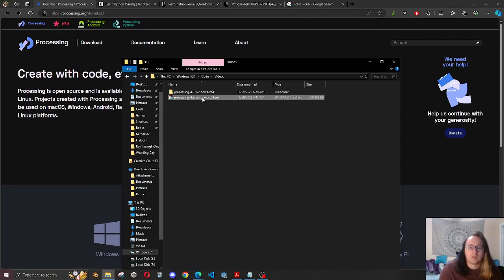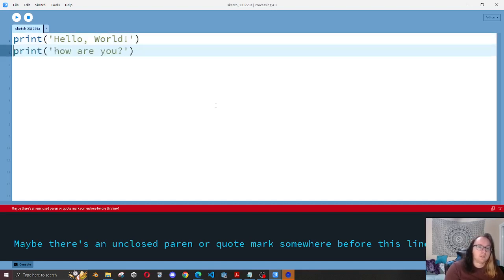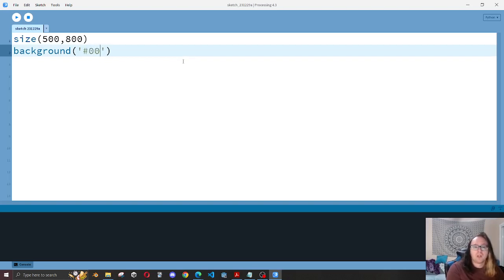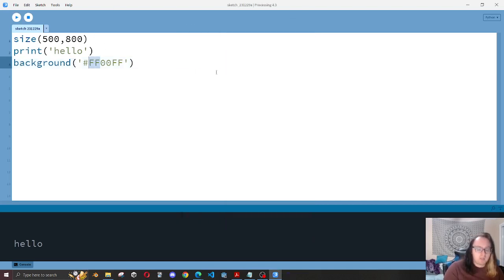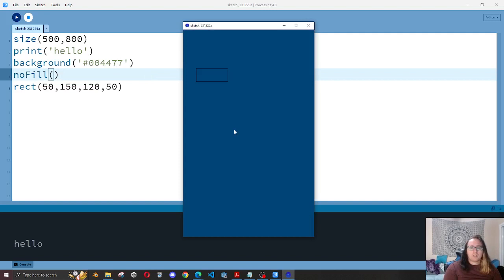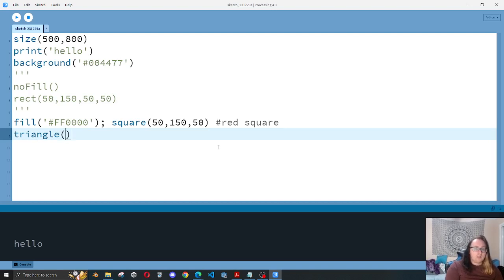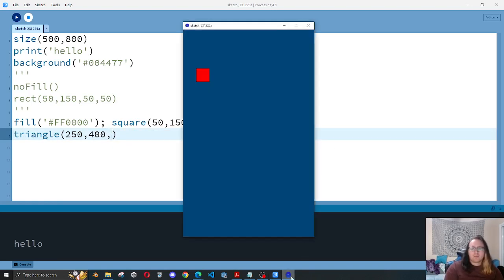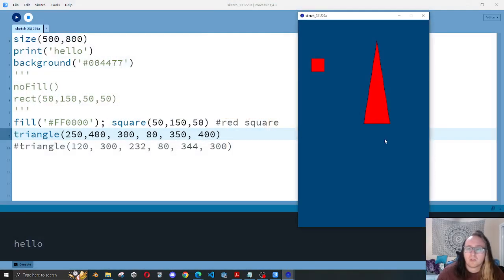Learn Python Visually Part 1 Statements and shapes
I can not leave links yet I will have them updated as soon as youtube performs a verification. You should be able to get them from my screen, a google search, or the learning python visually book itself for the processing download.